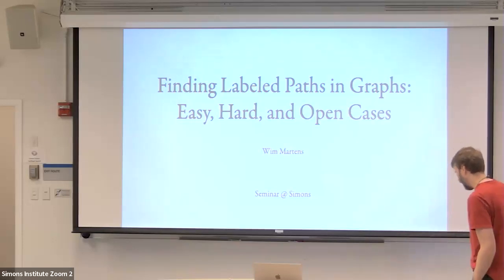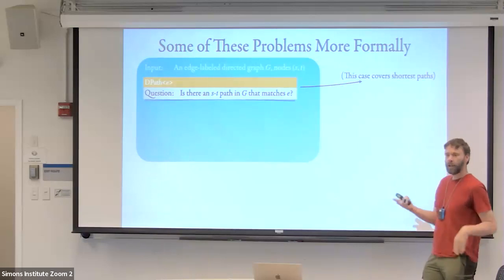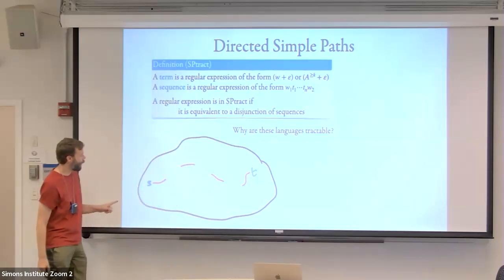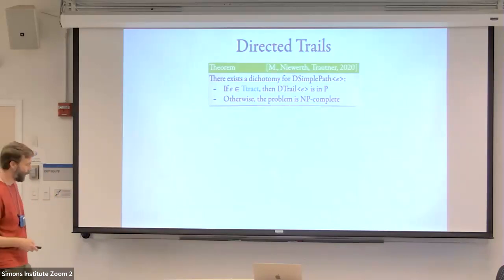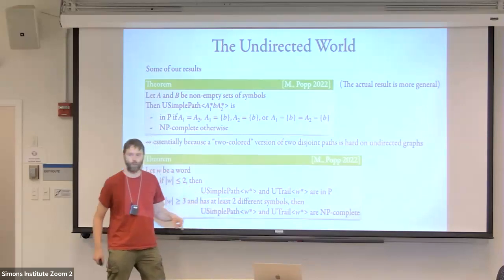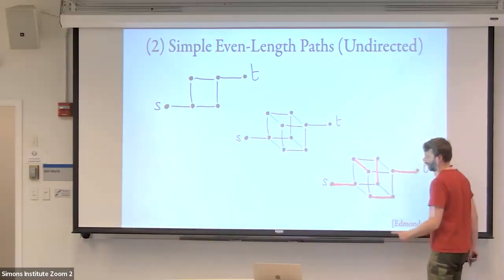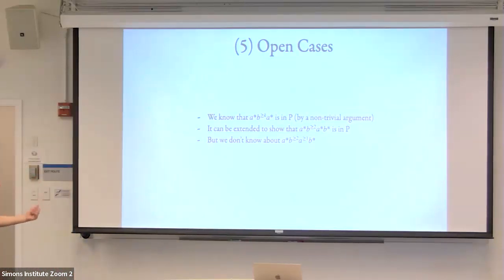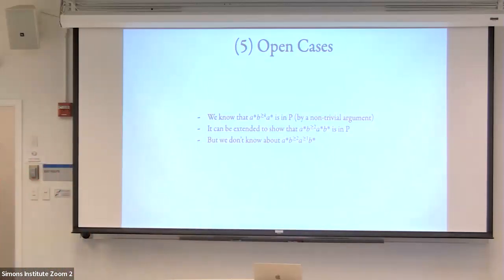Recommended talk by Reinhard Pichler (TU Wien) on HyperTree Decomposition.